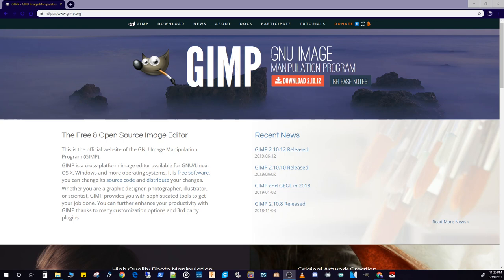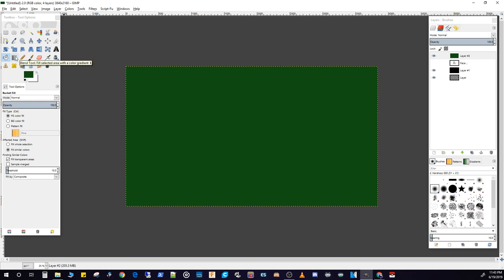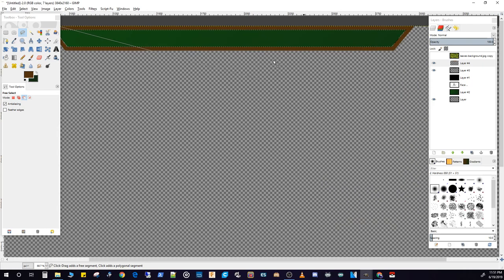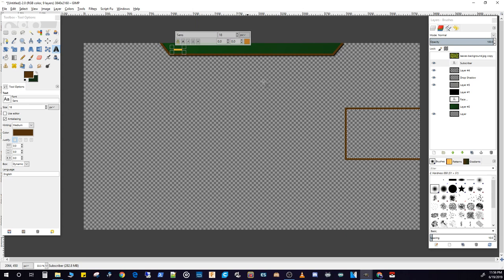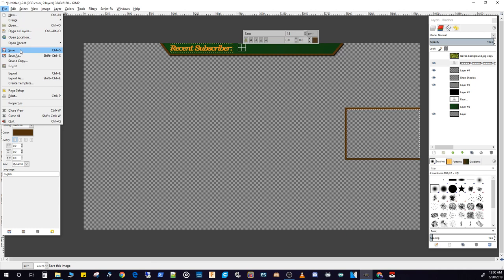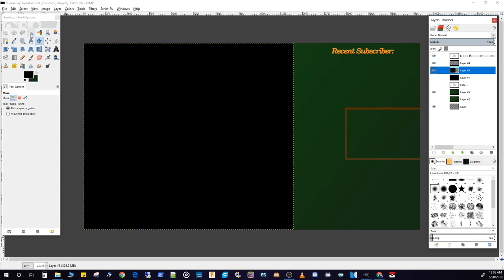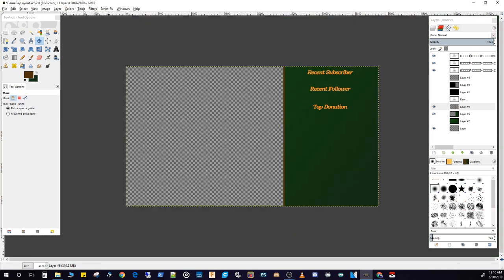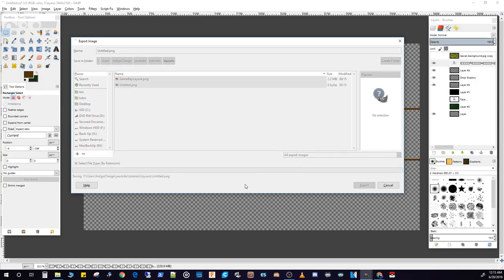GIMP TUTORIAL - How to make an overlay/layout for Twitch/Youtube - free! - Part 1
This getting started guide will walk you through an example of how to make a layout or overlay for Twitch or YouTube gameplay content.

It does not go into a ton of details, but rather provides the logistical basics of creating a layout for a a modern 1920x1080p game and a retro game specifically on the GameBoy (160x144p).

This is part 1 of the tutorial covering the creation of the image for the layout. Part 2 will include how to piece it together in OBS for streaming or recording.